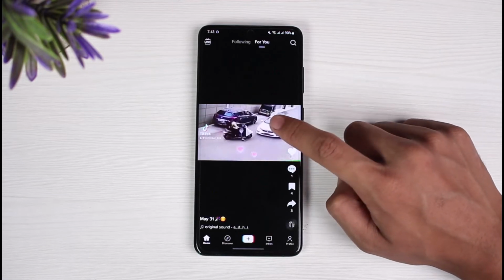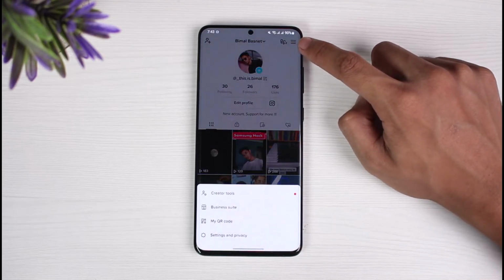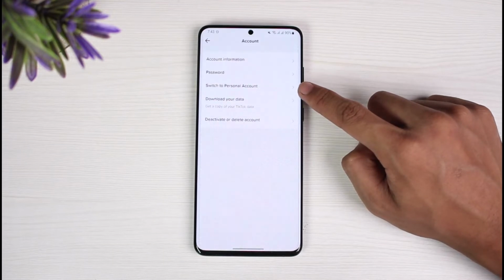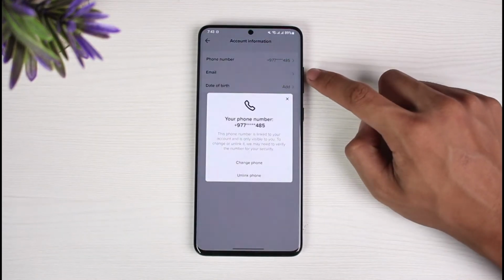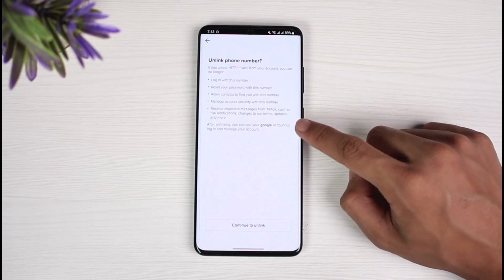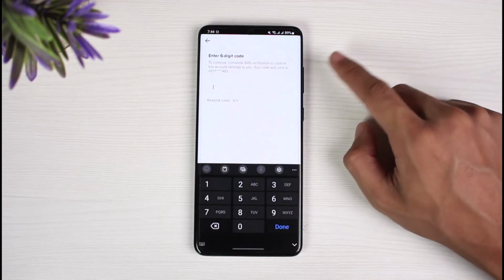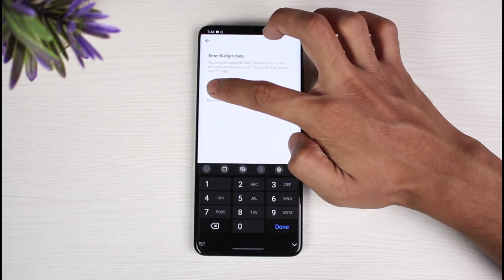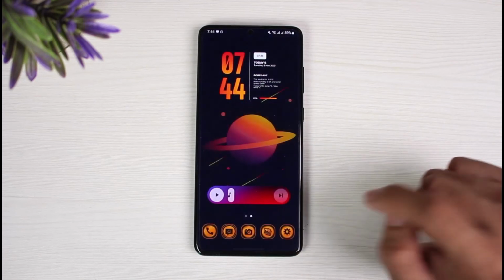How To Remove Phone Number From TikTok Account !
In this tutorial video, I am simply going to show you how to remove or unlink your phone number from your TikTok account.

Follow these simple steps:
1) Update the TikTok app to the latest version
2) Open TikTok and log in to your account
3) Go to your profile page
4) Tap on the three lines
5) Go to Settings & Privacy
6) Go to Accounts
7) Tap on the Number
8) Select Unlink
9) Verify the OTP and confirm the changes
10) This way, you can remove your phone number from TikTok.

~Time Stamps:
0:00 Introduction
0:21 Update TikTok App
0:43 How To Remove Phone Number From TikTok
1:55 Outro: Final Verdict